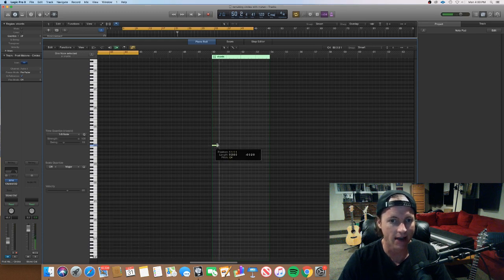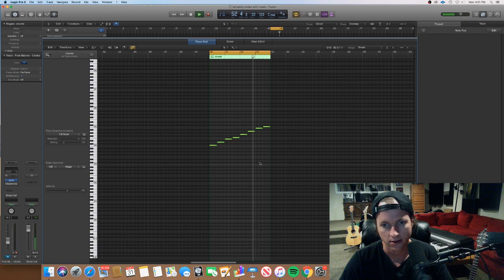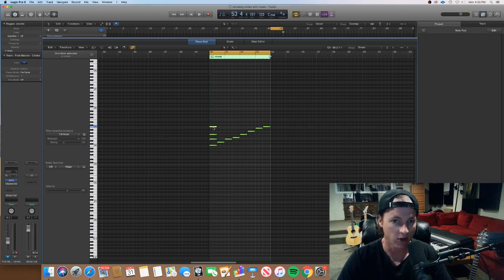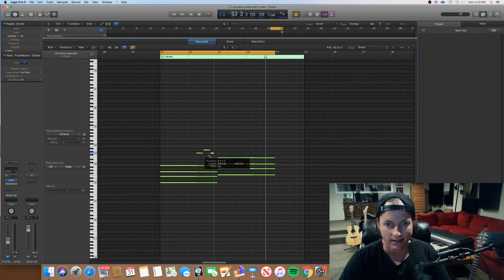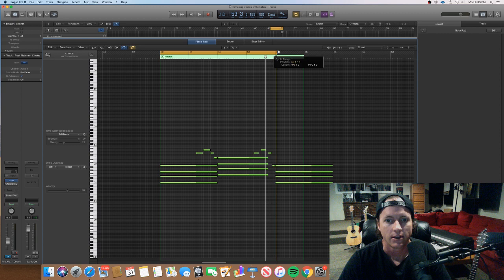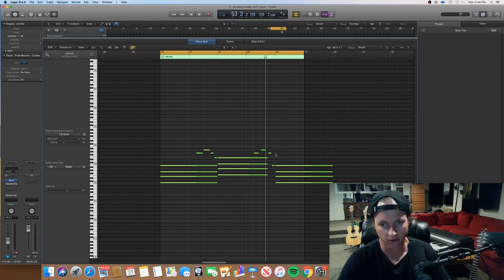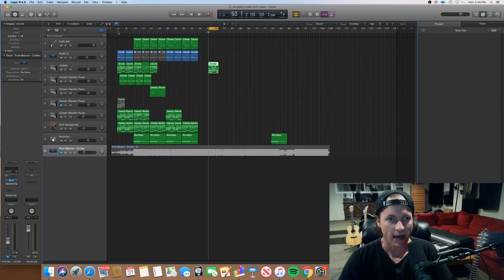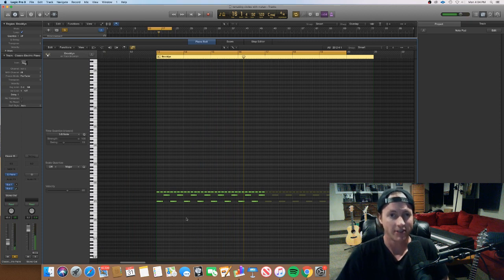"CIRCLES" - Post Malone | Music Theory Breakdown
Here's another deep-dive behind one of the current chart-toppers "CIRCLES" from Post Malone. I kept this one short and sweet for you guys, so you can binge it all at once - Enjoy.

Questions?